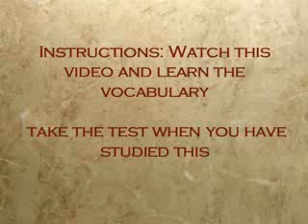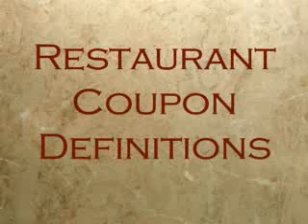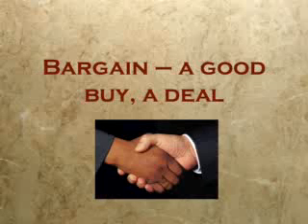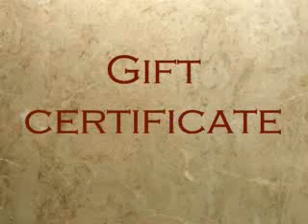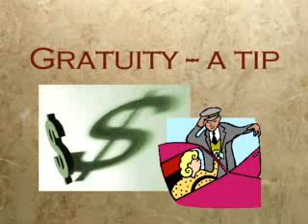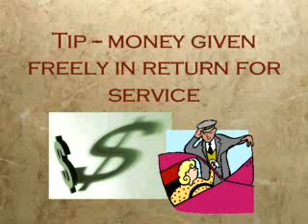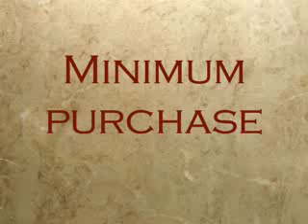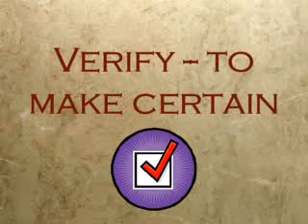Restaurant Coupon Vocabulary.ppt.mp4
Vocabulary for Restaurant.com Lesson